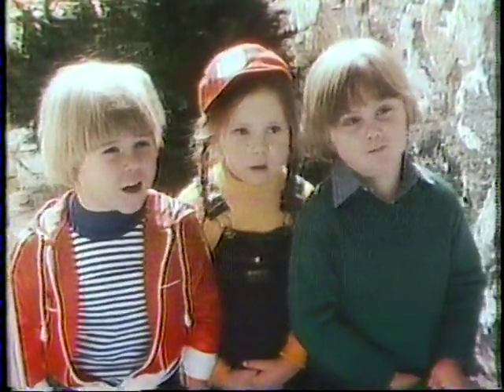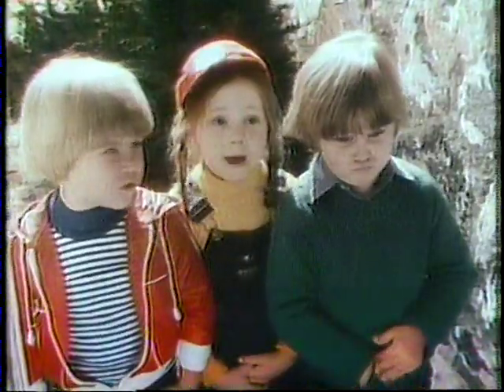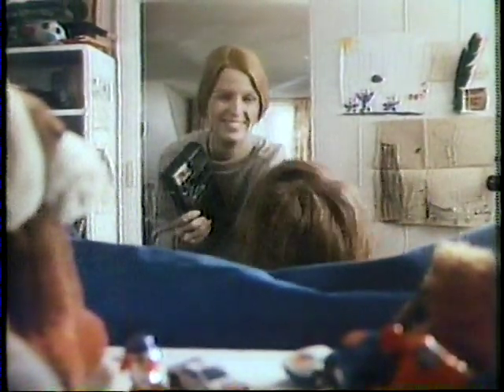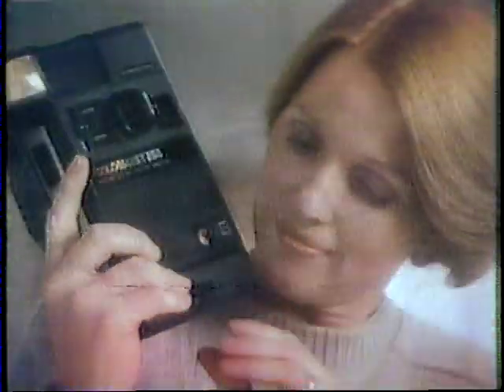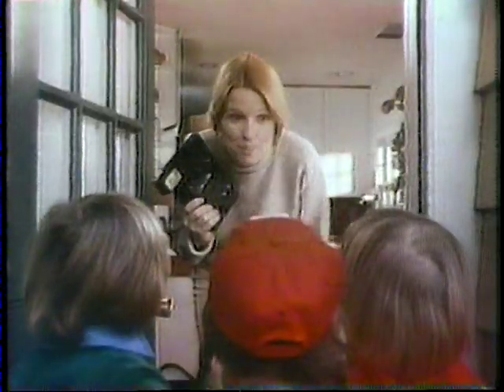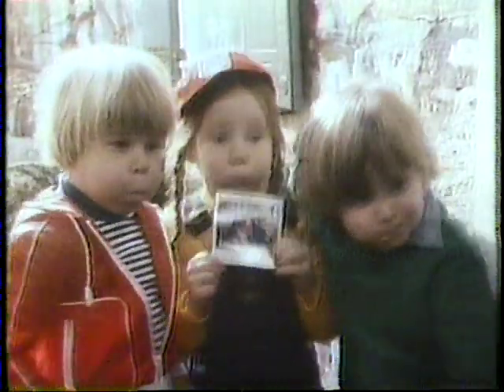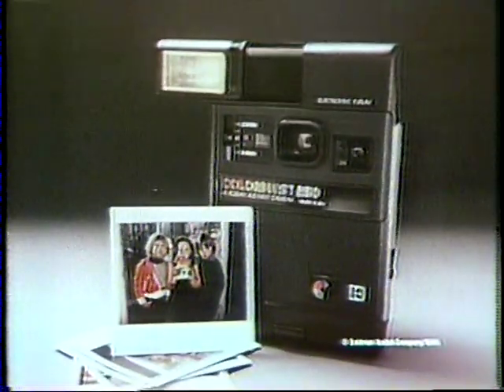1980 Kodak Colorburst 250 Instant Camera commercial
By request, this is the commercial played during my screenshot of the closed-captioning demo that the ABC network ran during the early months of closed-captioning being on the air.

Does anyone even get the mumps anymore?